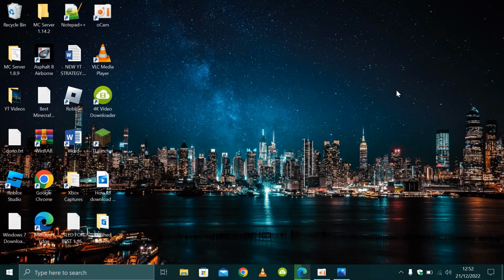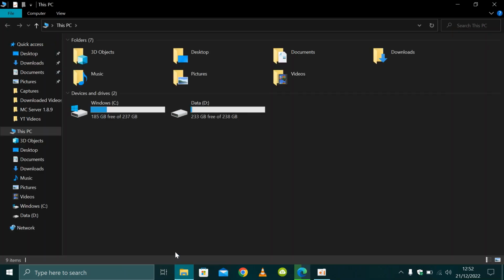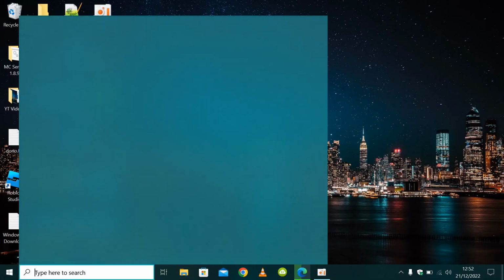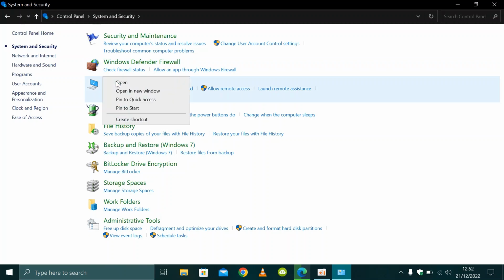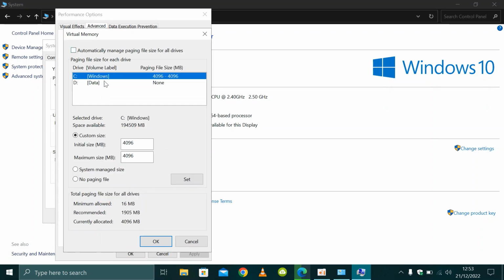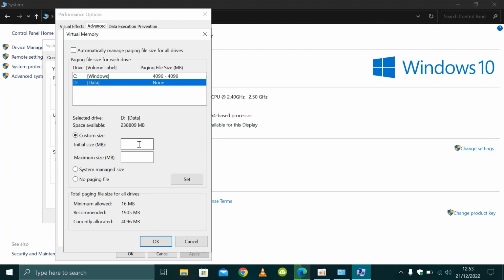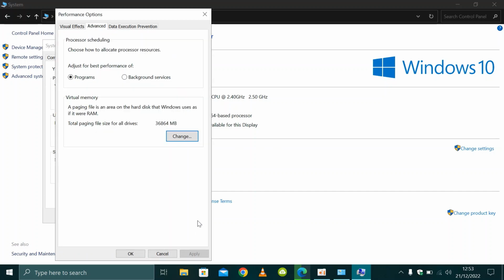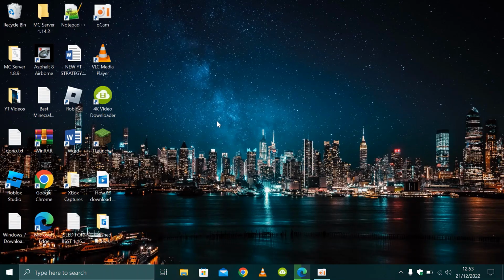How to setup a 32GB page file as RAM on Windows 10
In this video we go over how to setup a 32GB page file as RAM.